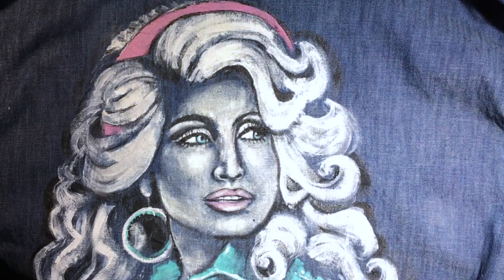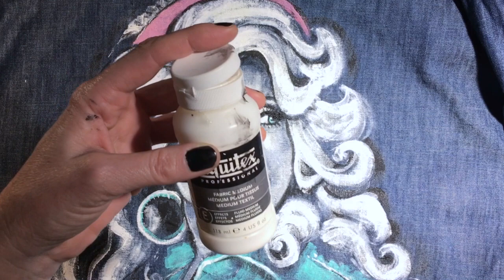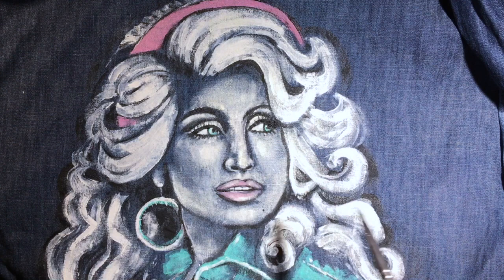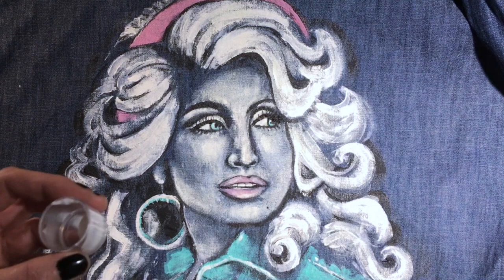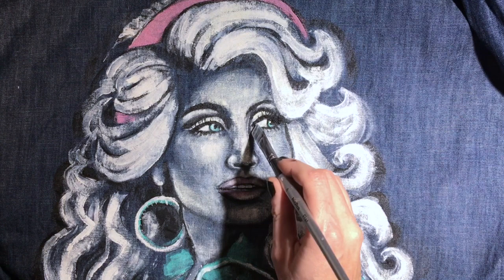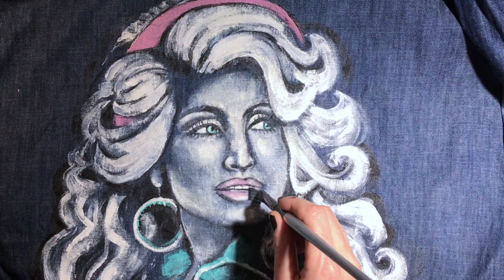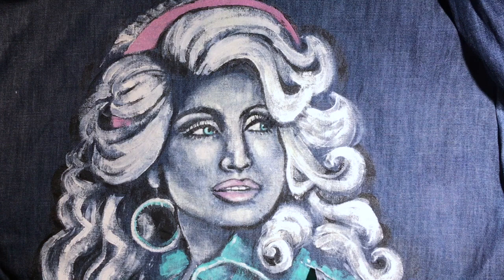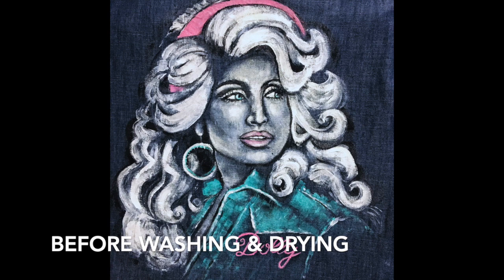Sealing Paint on Fabric with Fabric Medium: Dolly Parton on Denim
In this video I seal a fabricpainting with Liquitex fabric medium. I painted this with a 50:50 ratio acrylic paint/medium then applied a coat of straight fabric medium over top to *seal* the painting. To set, I simply washed in cold H20 (I did not use detergent to set, but you can) and tumble dried on low. In my experience this method really works to seal the fabric painting into the fabric.
I share photos of before & after the washing - see if my method works!

DollyParton painted on a lightweight denim shirt-dress that I thrifted.

Products I Used for this Project:
LIQUITEX Fabric Medium
Arteza Acrylic Paints